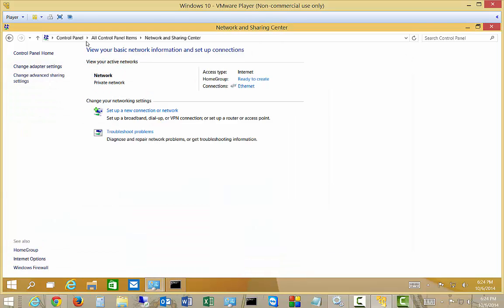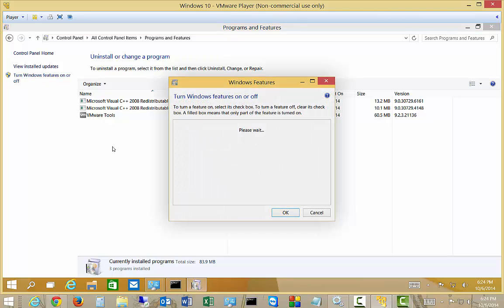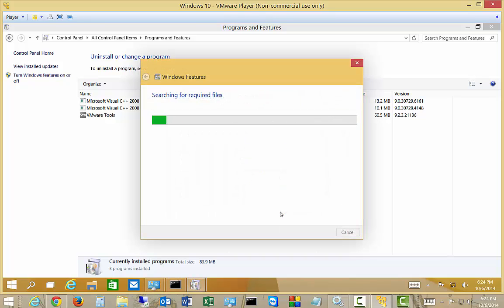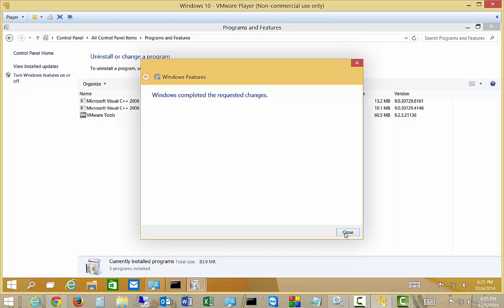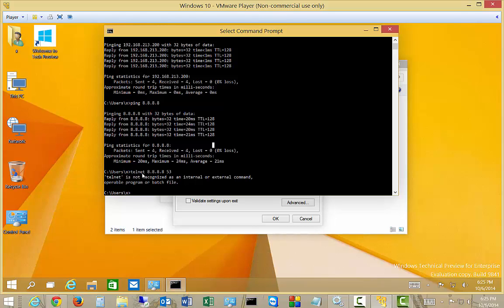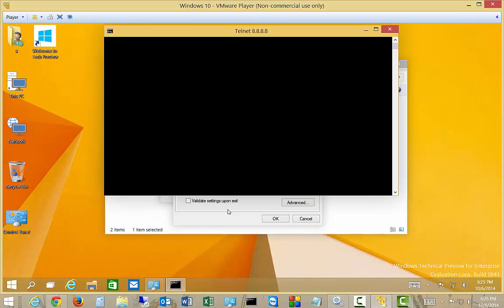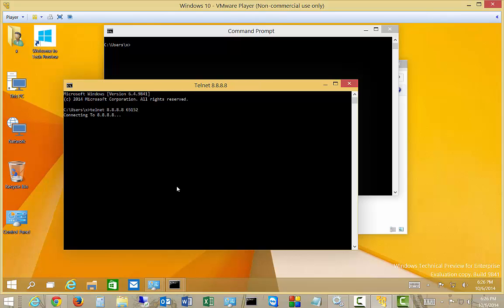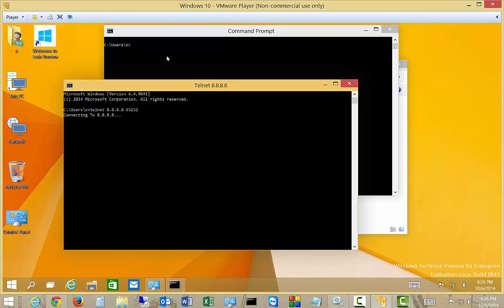How to install Telnet in Windows 10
Author, teacher, and talk show host Robert McMillen shows you how to install and use Telnet in Windows 10